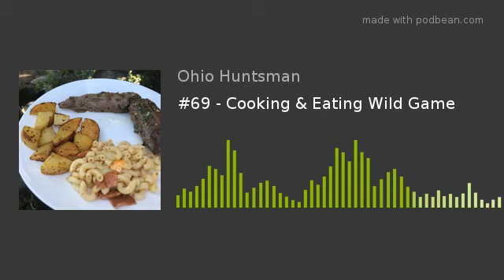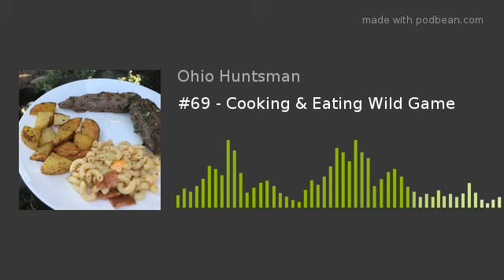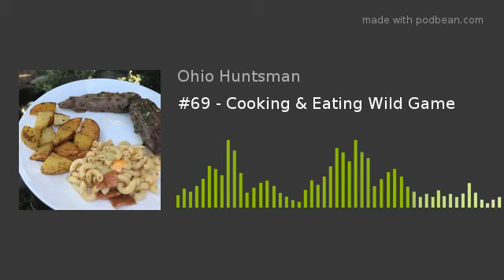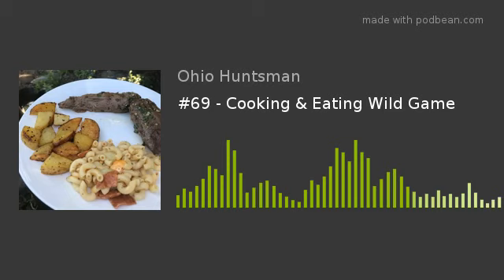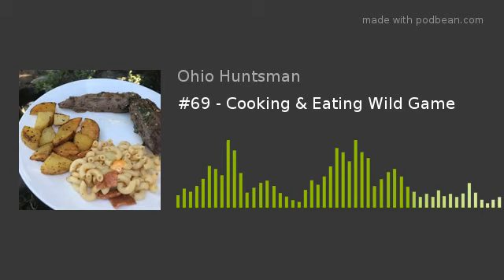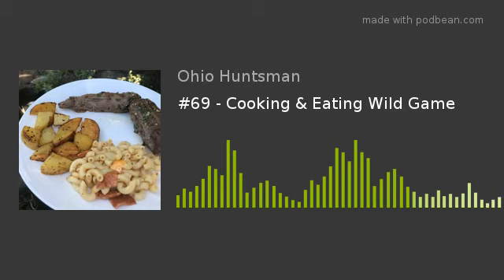#69 - Cooking & Eating Wild Game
Shop Ohio Huntsman Merch
Check us out on Facebook at @OhioHuntsman
Join the Ohio Huntsman Facebook Community
Check us out on Instagram at @OhioHuntsman_Podcast
Monster Whitetail Grub
Mastin's Deer Scents